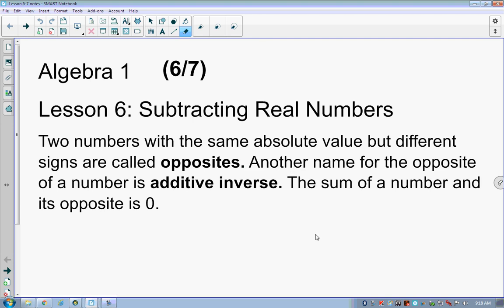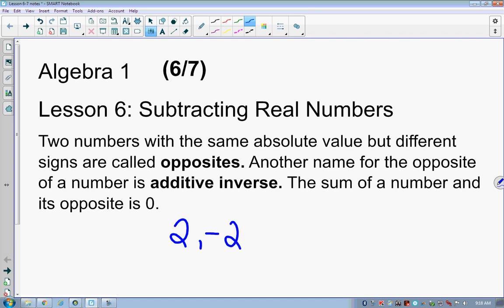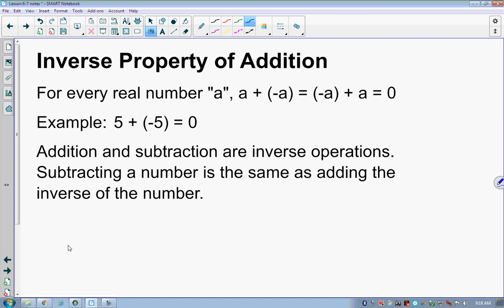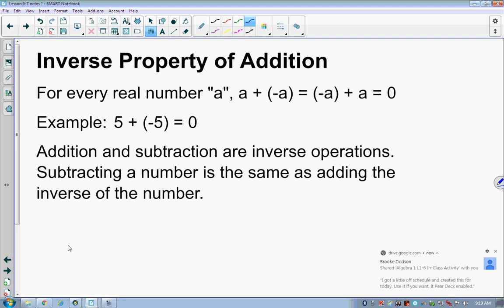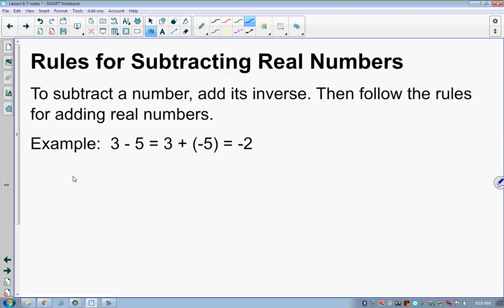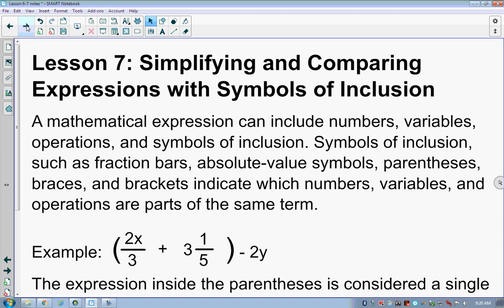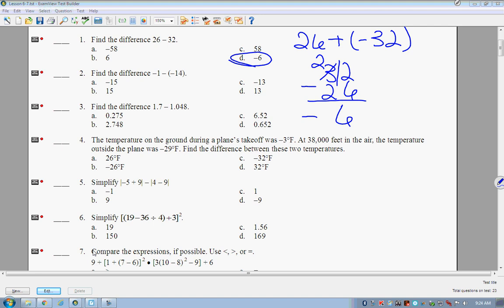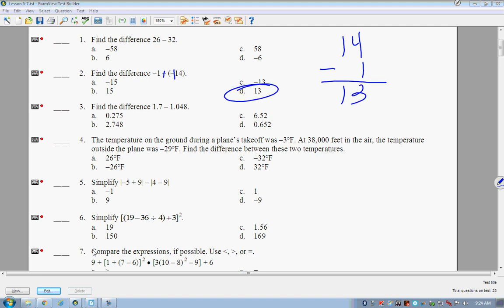Algebra 1 Lesson 6 7 subtracting real numbers, symbols of inclusion